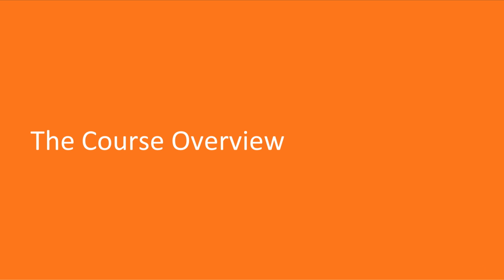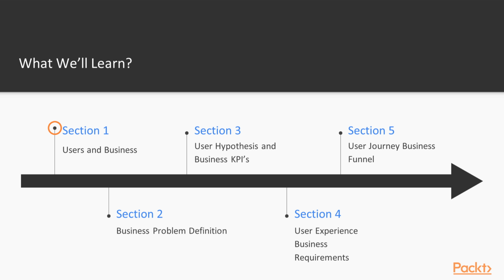UX Design - Understanding the User and Business : The Course Overview | packtpub.com